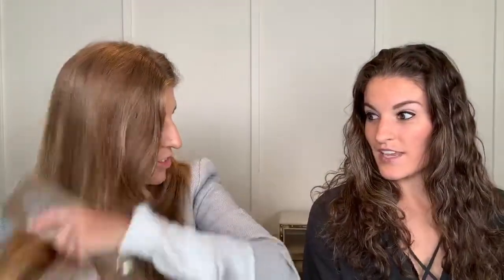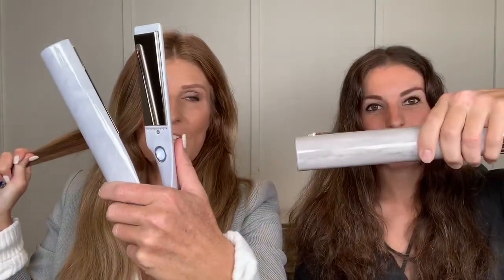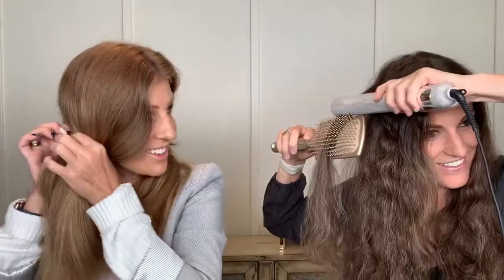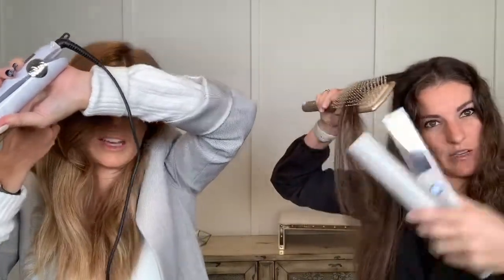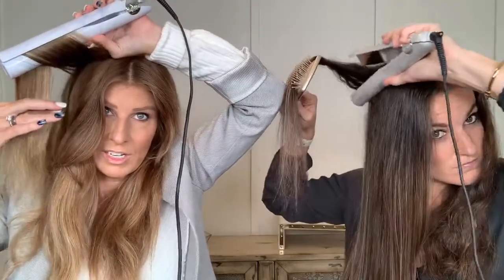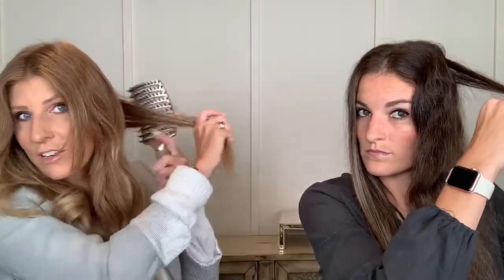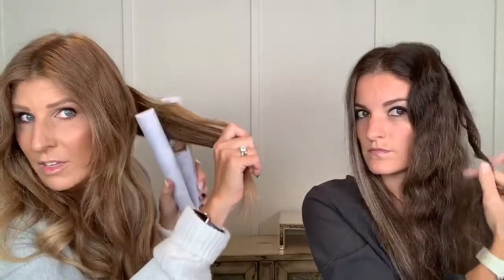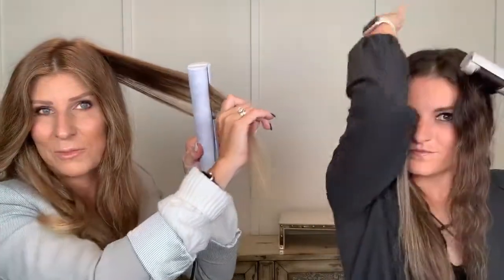How to Curl and Straighten Naturally Curly Hair Using the TYME Iron Pro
To schedule a one-on-one StyleTYME appointment please go to tyme.as.me